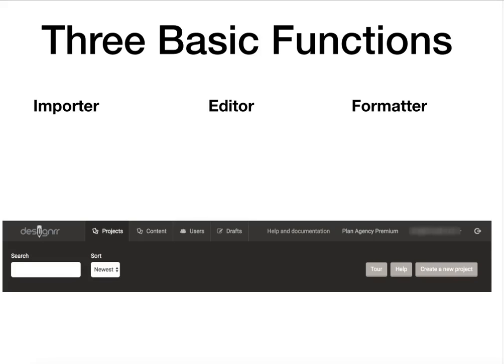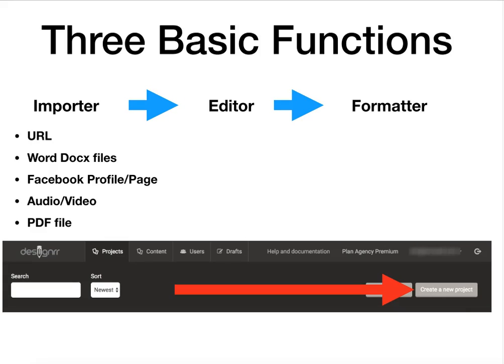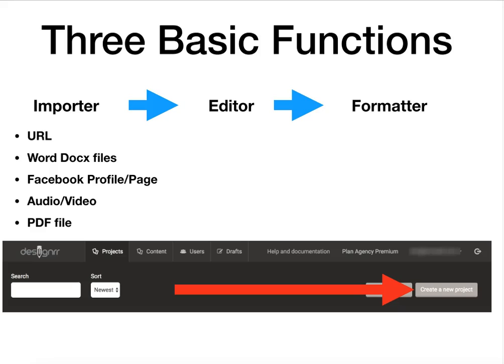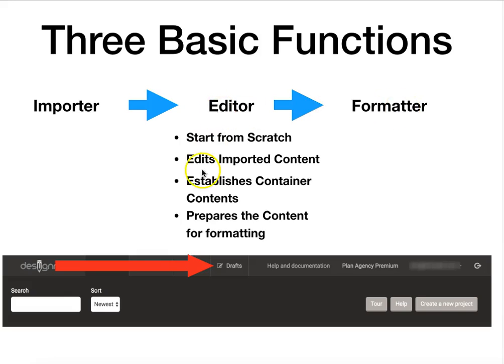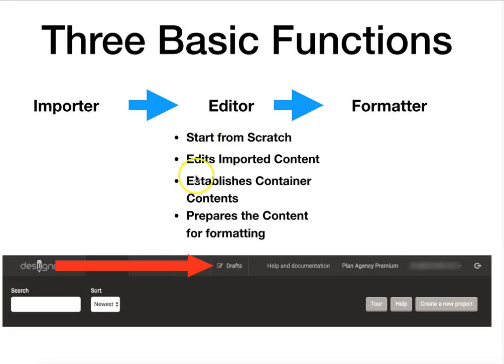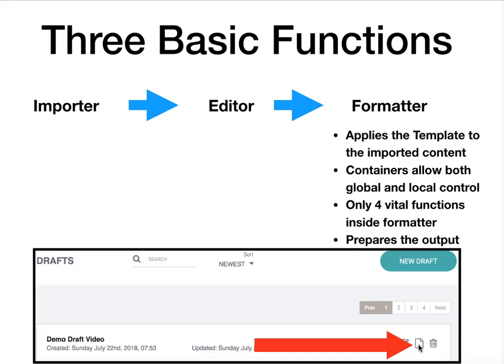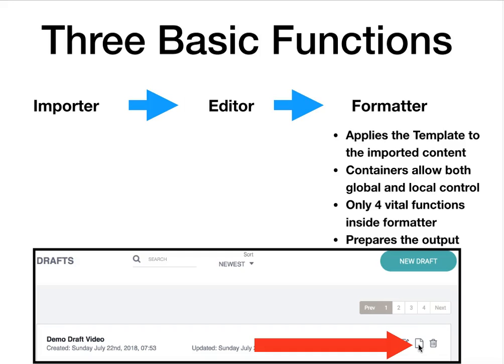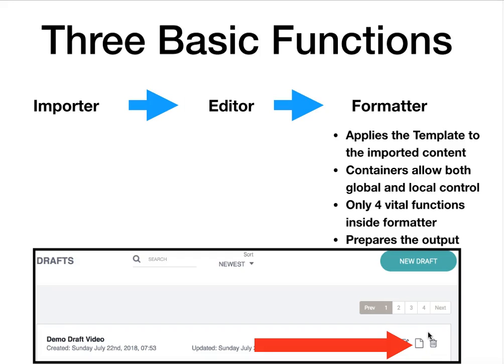NewTraining Video Intro